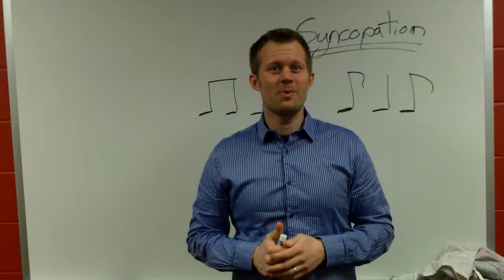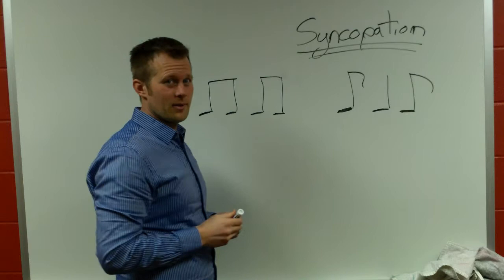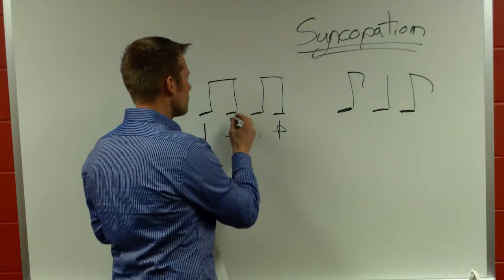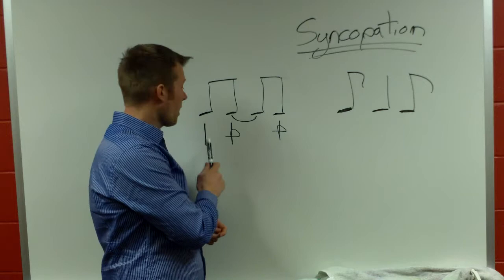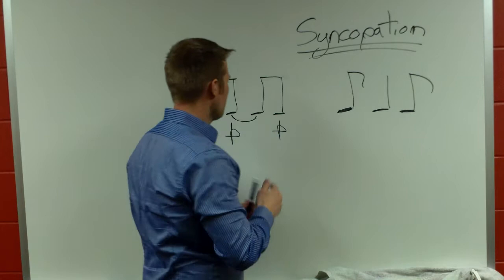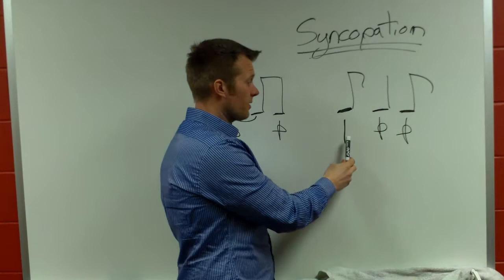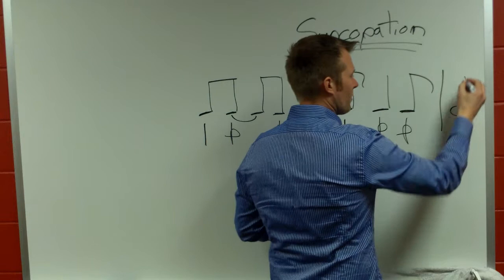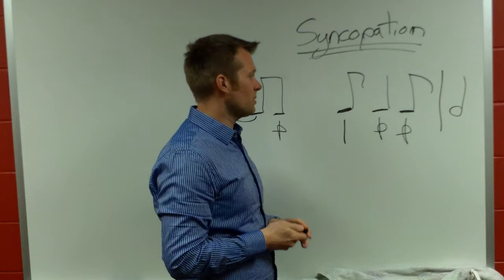Syncopation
How to count those tricky syncopated rhythms